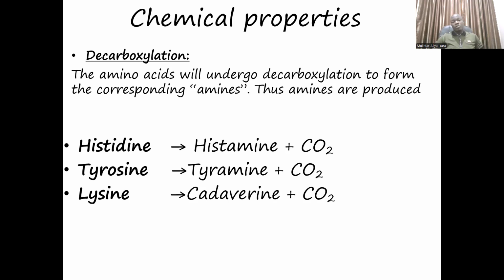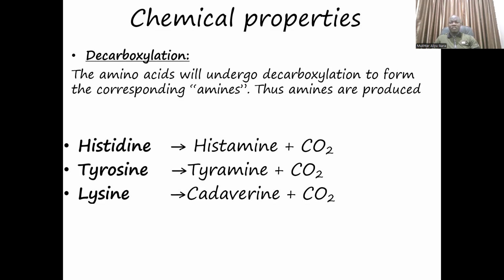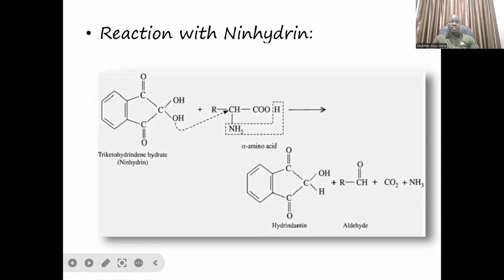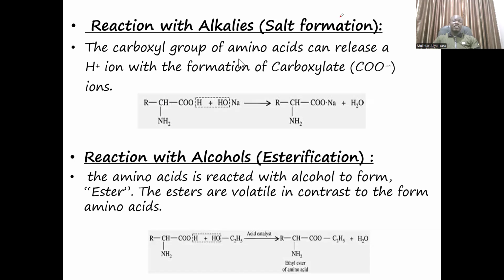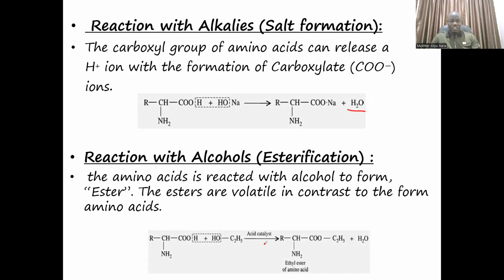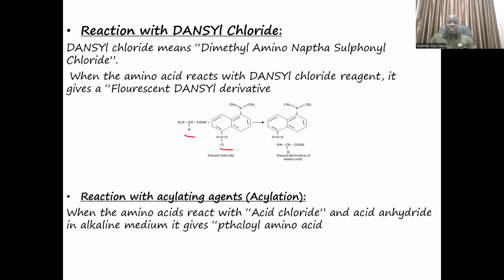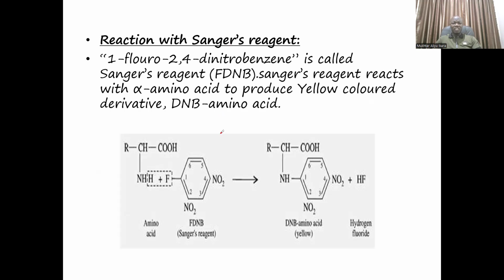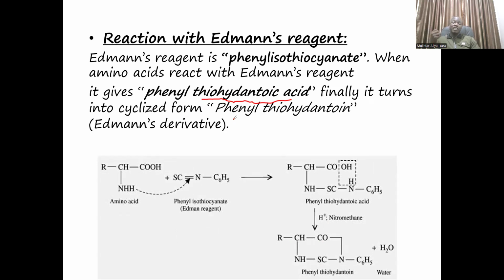Reactions of an Amino Acids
Amino acids undergo several chemical reactions, including salt formation, peptide bond formation, oxidation-reduction, and decarboxylation.
Salt formation
Amino acids react with acids and bases to form salts.
For example, amino acids react with hydrochloric acid to form chloride salts, and with sodium hydroxide to form sodium salts.
Amino acids link together to form proteins through a condensation reaction.
This reaction forms a peptide bond, which is an amide linkage between the amino group of one amino acid and the carboxyl group of another.
Oxidation-reduction
The amino acid cysteine undergoes oxidation and reduction reactions involving the -SH (sulfhydryl group).
Decarboxylation
A carboxyl group is removed from an amino acid, releasing carbon dioxide (CO2).
Decarboxylation is catalyzed by enzymes called decarboxylases